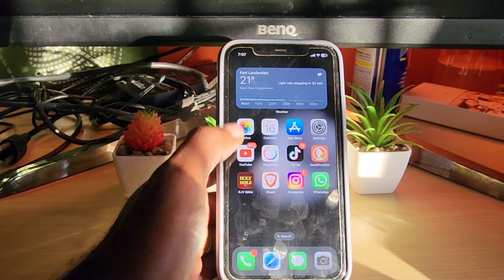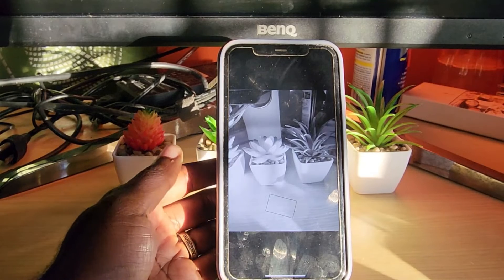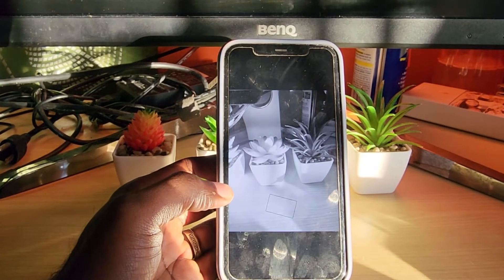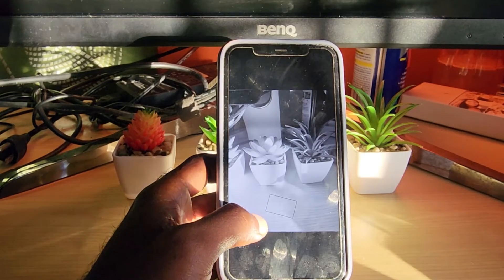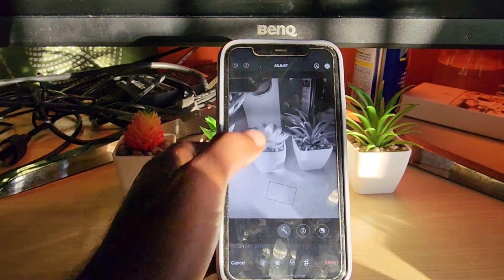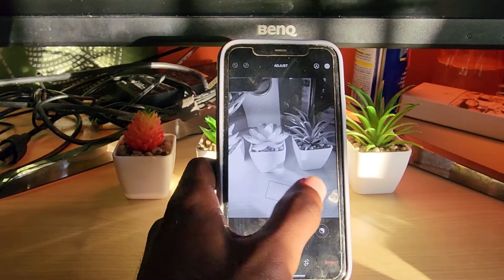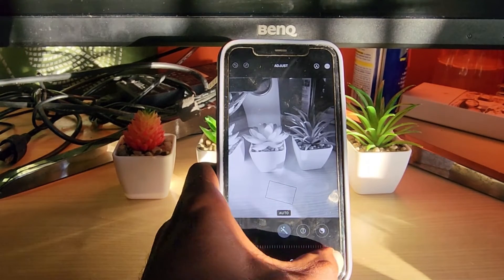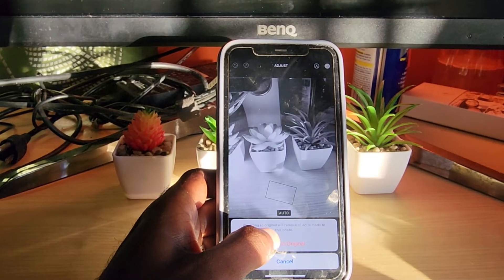Revert Edited Photo to Original iPhone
Revert Edited Photo to Original iPhone.If you or other have made edits to a Photo you can easily restore the original with this tip.